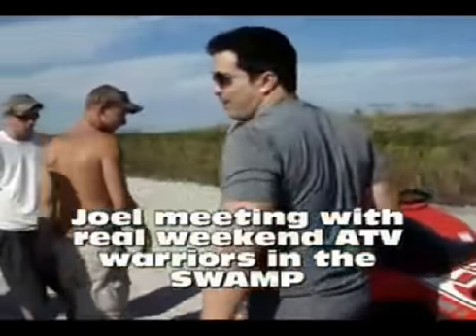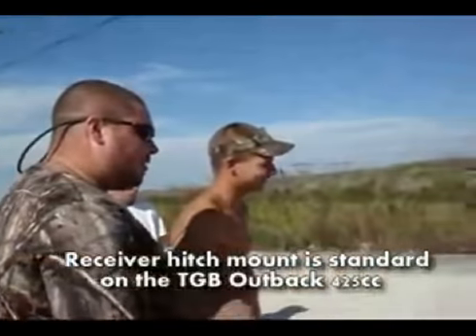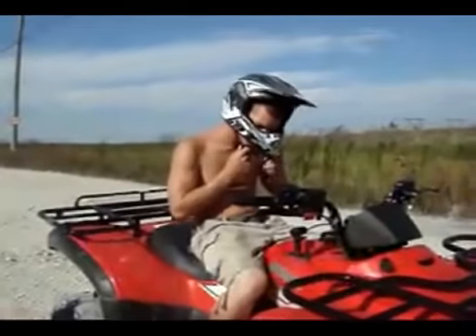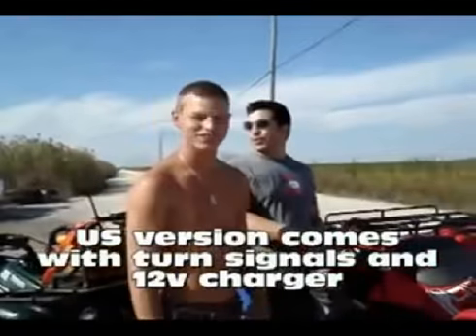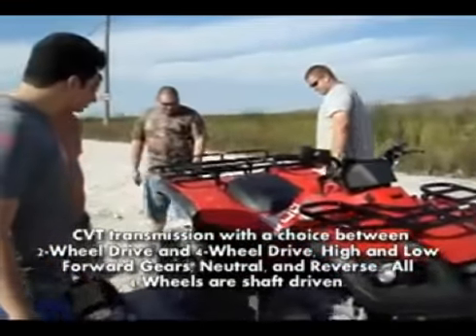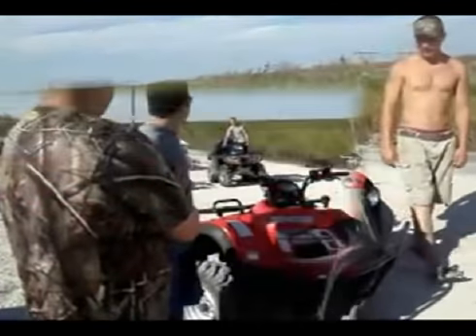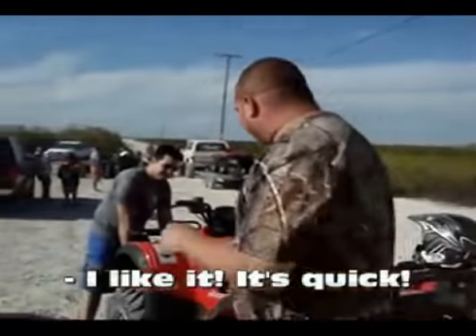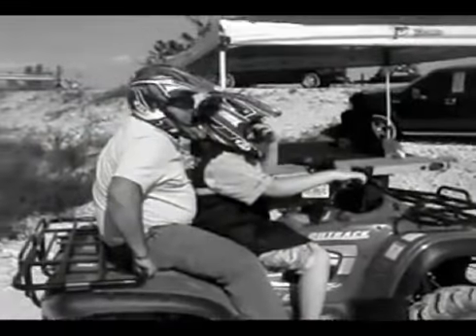NEW TGB 425cc Outback ATV Test with MRP Upgrades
MRP took the TGB Outback 25cc ATV to the public for an out of the box testing session. Listen to unrehearsed comments form first time riders. TGB produces a variety of ATV's: Outback & Target 325cc, Avenger 500cc & Blade 425cc/ 525cc/ 550cc, Target 500cc/ 525cc.